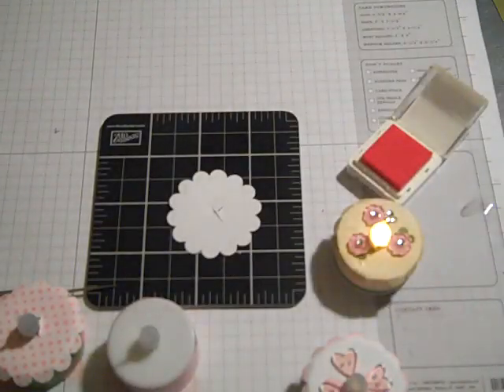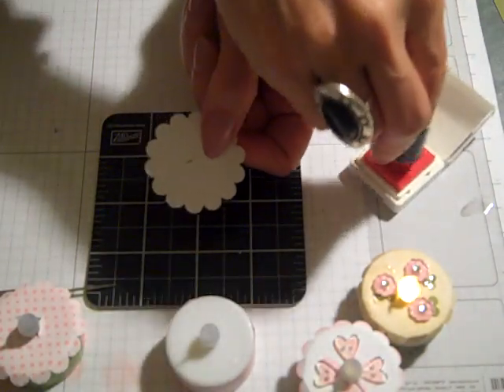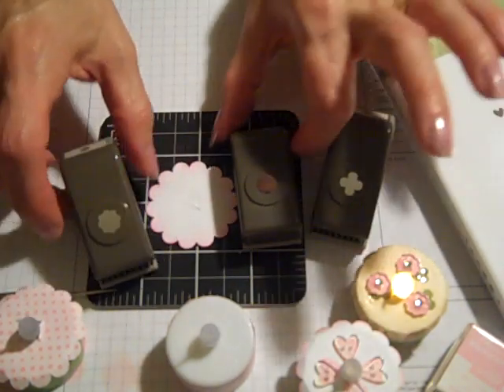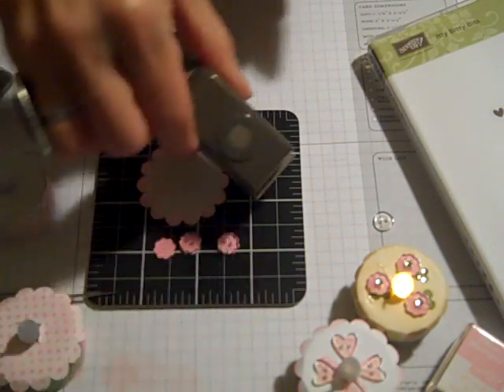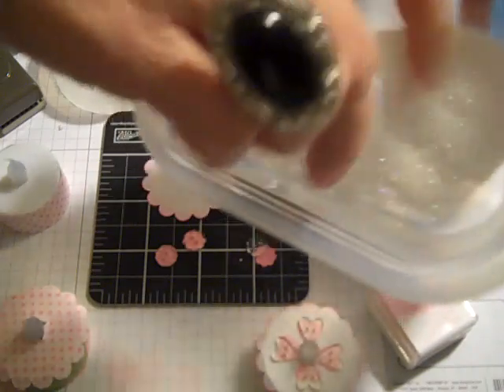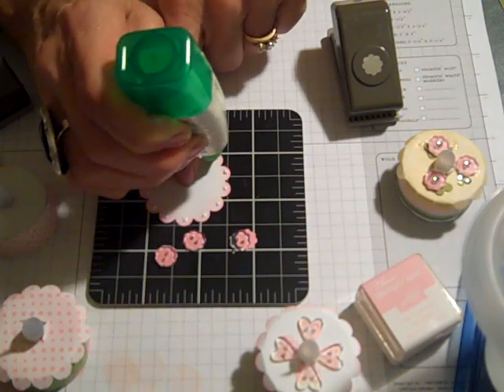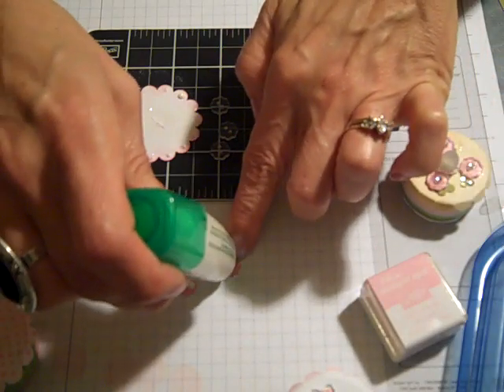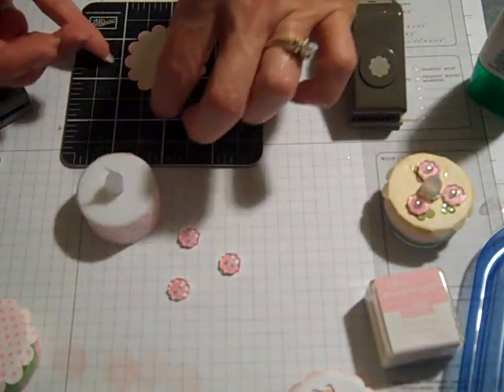Tea Light Cake Decorating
Hi Everyone! Join me in decorating our Tea Light Cakes using the Itty Bitty Buttons and Punches from Stampin' UP! Happy Crafting! ~ Dee